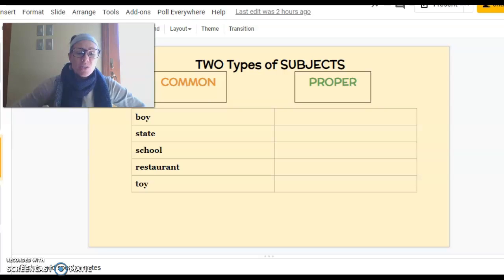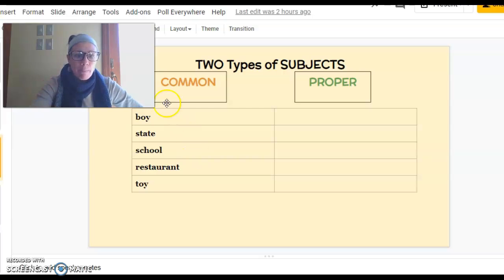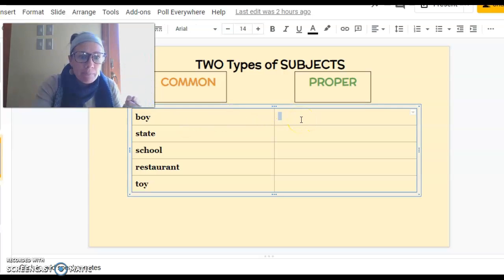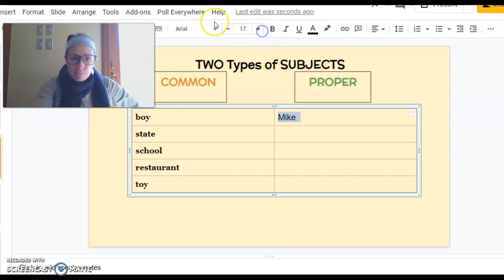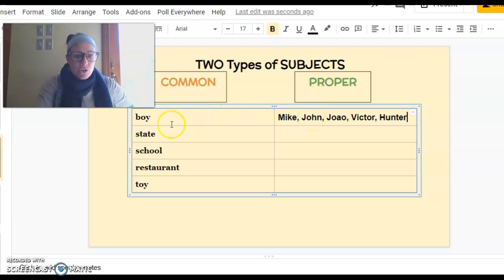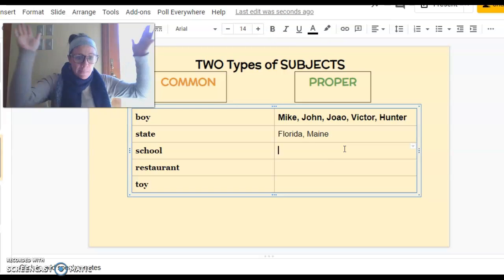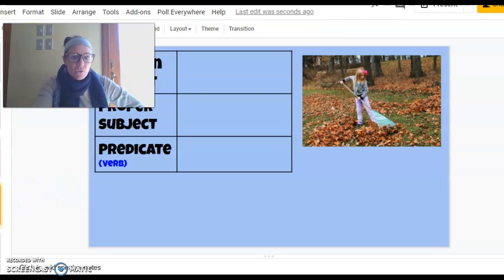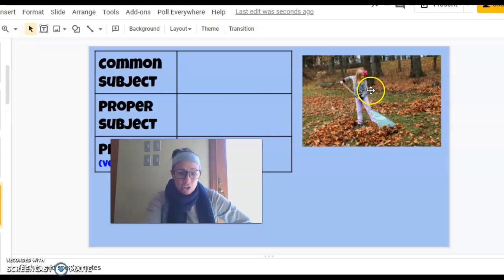Common and Proper Subjects- Framing Your Thoughts